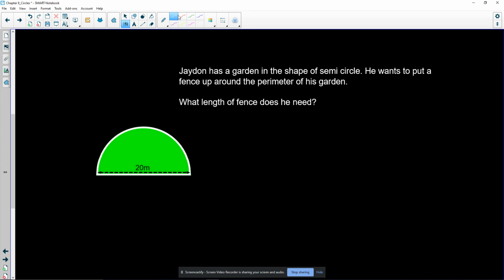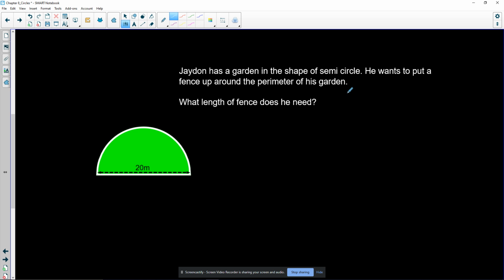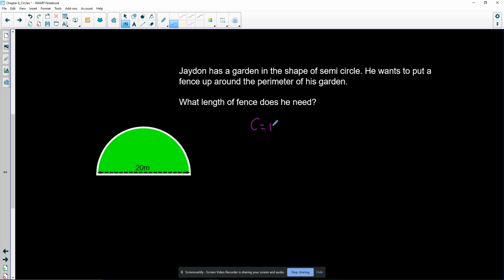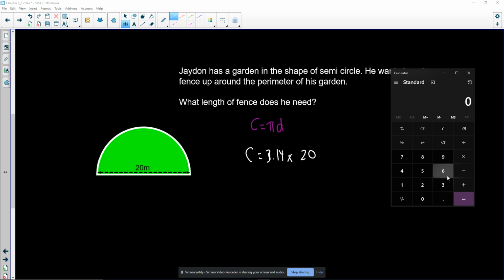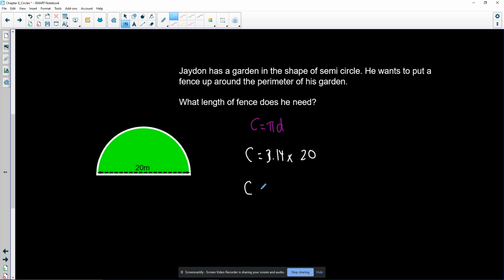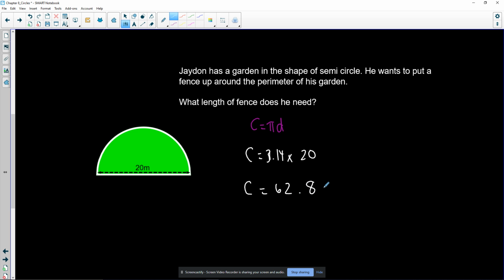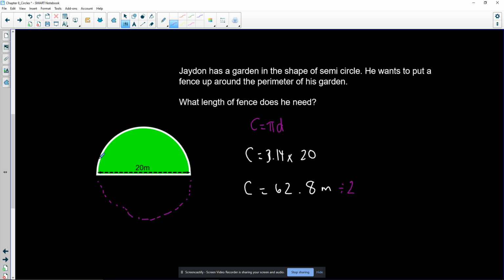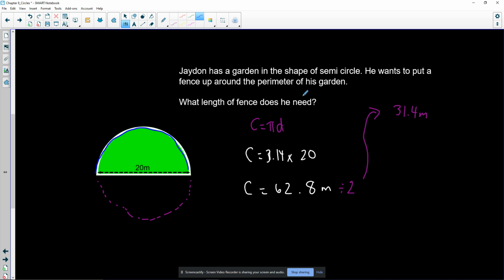Semi circles and Circumference